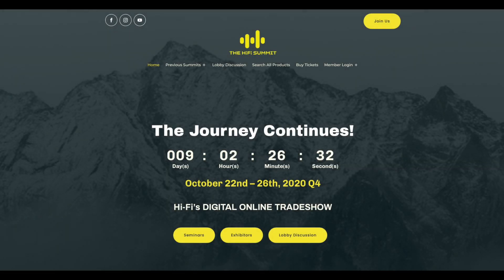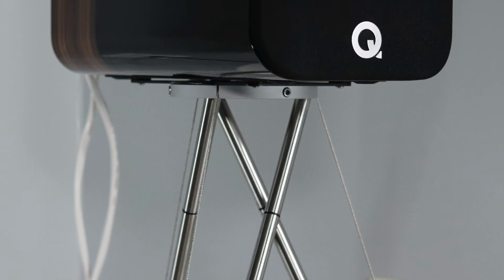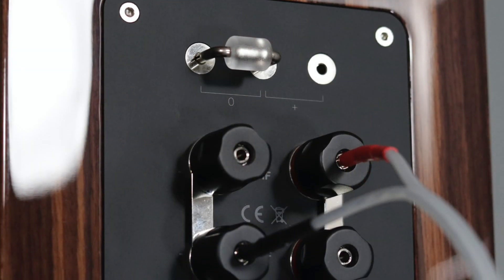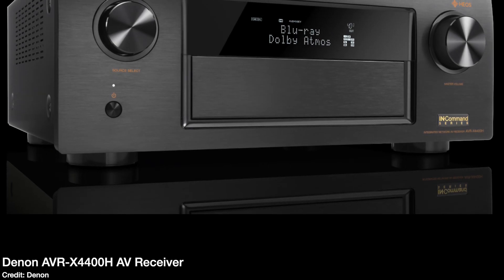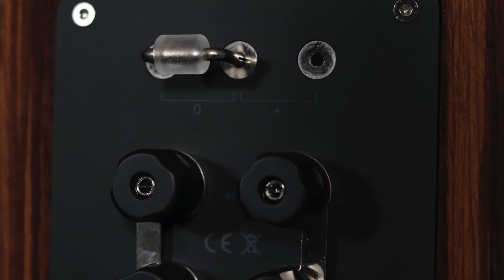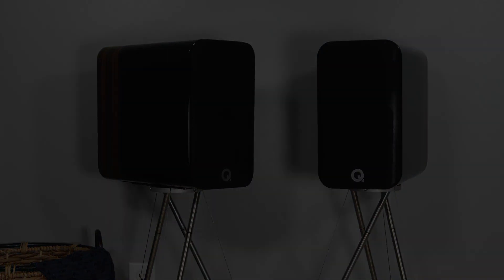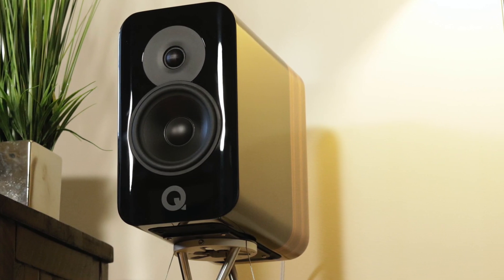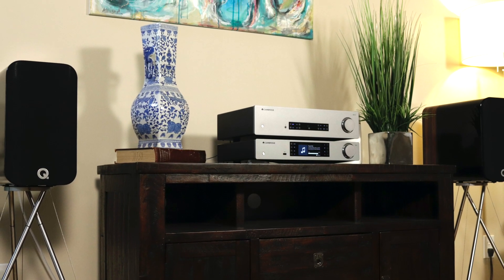Q Acoustics Concept 300 & Tensegrity Speaker Stand | Full Review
0:00 Introduction
1:56 Specifications
2:27 Exterior Design
4:13 Rear Design
5:48 Interior Features
7:48 Audio Sample Intro
8:33 Audio Sample
9:01 Ranking Intro
9:11 Design Ranking
11:23 Features Ranking
12:14 Sound Quality Ranking
15:17 Wrap Up
If you decide to purchase Q Acoustic speakers, use these links:
Concept 300 Bookshelf Speaker
Concept 500 Floorstanding Speaker
QED Supremus Speaker Cables
Bookshelf 3030i (US)
Bookshelf 3020i (US)
Concept 20 (US)
Bookshelf 3010i (US)
Q B12 Subwoofer (US)
3000i 5.1 Speaker Package
Floorstanding 3050i (US)
Center Channel 3090Ci (US)
Subwoofer 3060s (US)
3000i Speaker Stands
QED Cables
M4 Soundbar Superbass Package

Atmos Speakers: Energy Take Classics 5.1
External Amplifier: Monoprice Monolith 7
4K UHD BluRay Player Sony UBP-X700
Television: TCL 55" 6 Series - 55 Inch
65 Inch
Contact the Home Theater Hobbyist